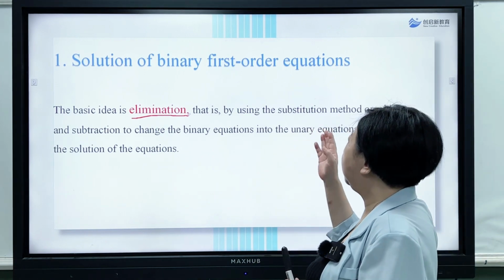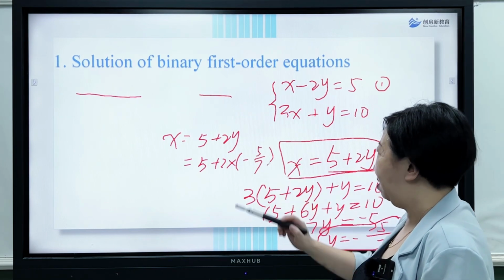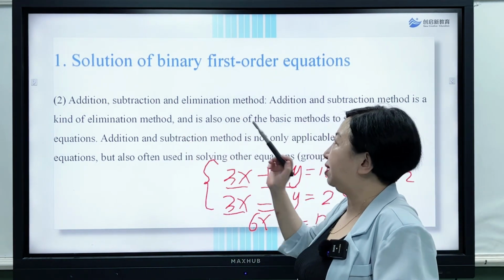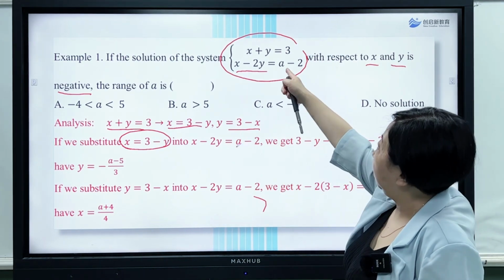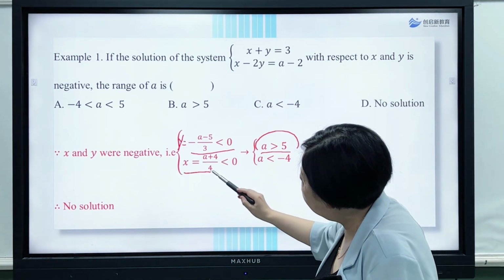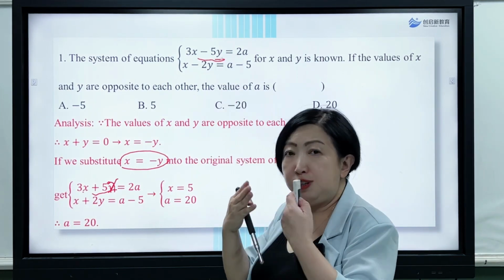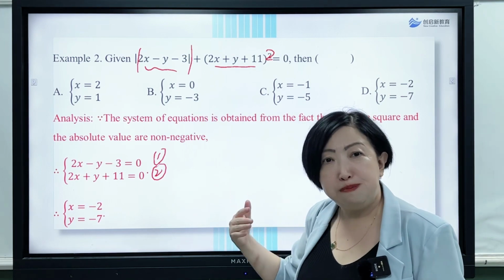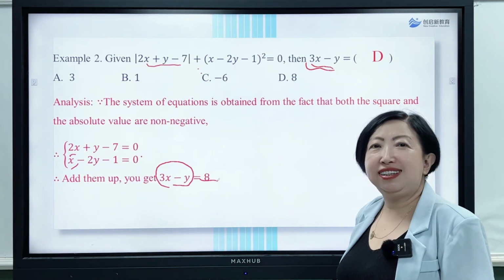Binary Linear Equation 1